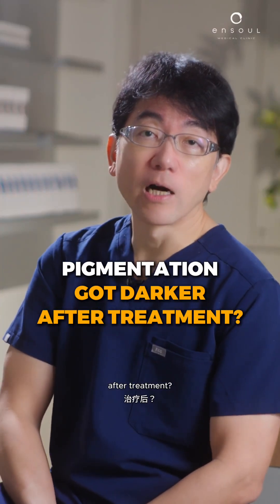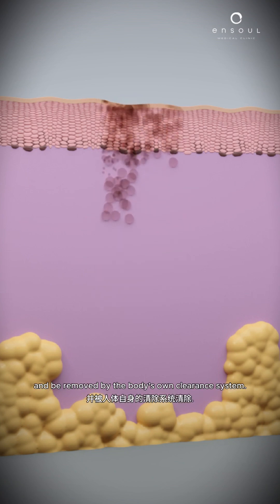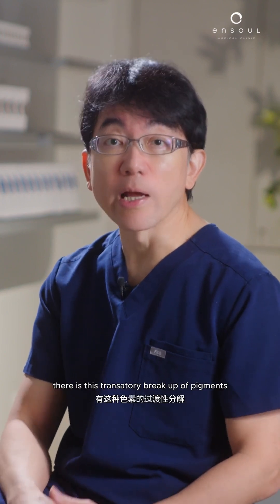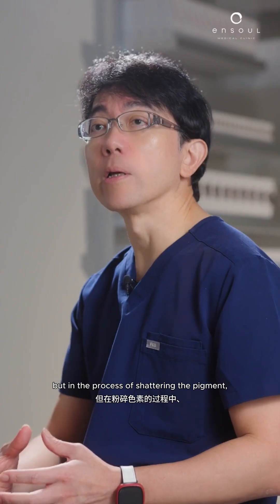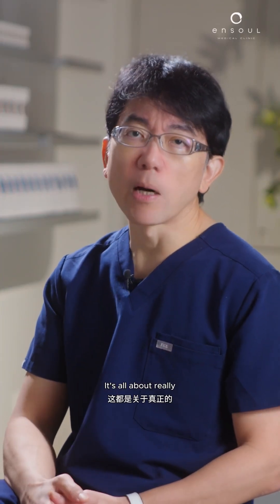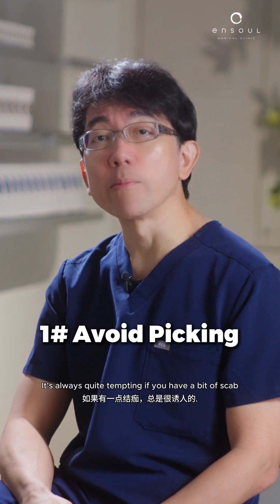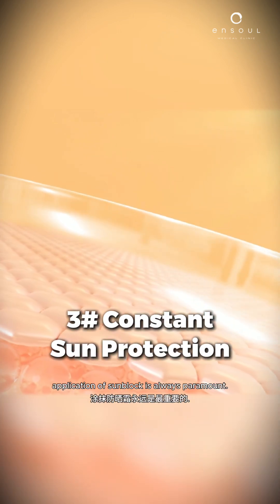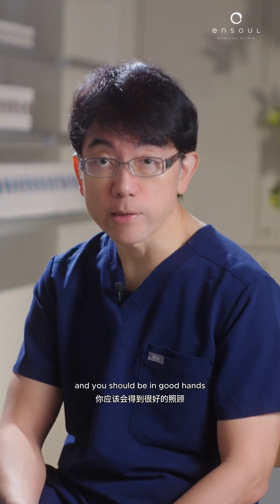Why Does Pigmentation Darken After Treatment? 🤔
Sometimes, after a laser treatment, pigmentation may look darker before it gets better — and that’s actually part of the normal healing process.

Here’s why:
✨ Lasers work by breaking pigment into tiny fragments so the body can naturally clear them away.
✨ In the days following treatment, the pigment can surface and darken temporarily before it gradually fades.
✨ This is known as Transient Hyperpigmentation — a short-term effect that signals your skin is processing and clearing the pigment.

Over the next few weeks, your body’s natural repair system removes these fragments, leading to a clearer, more even skin tone.

🎥 In this video, Dr. Lennard explains why pigmentation sometimes looks darker right after treatment, and why patience is key to seeing the best results.